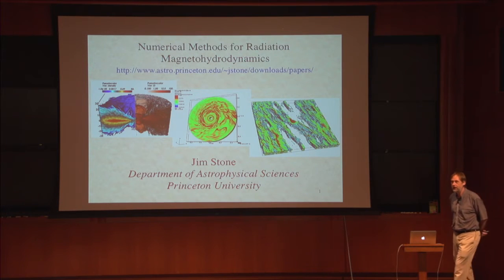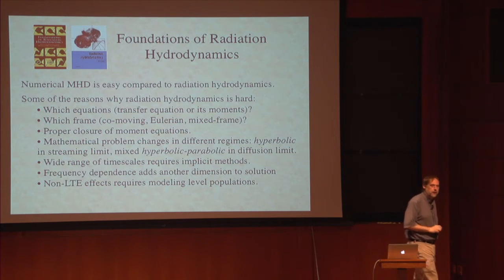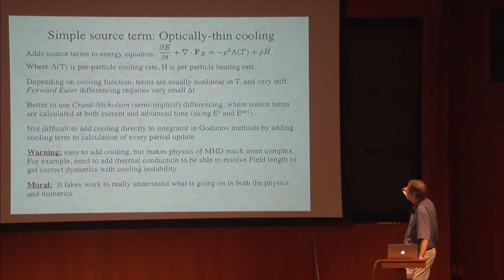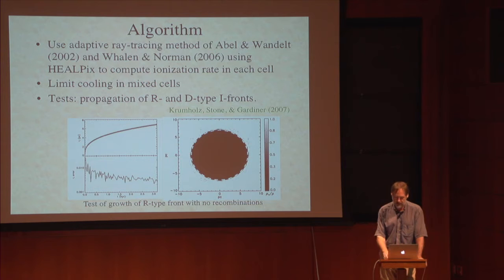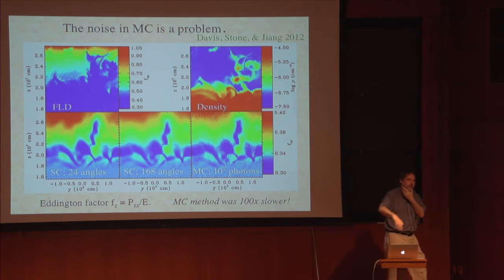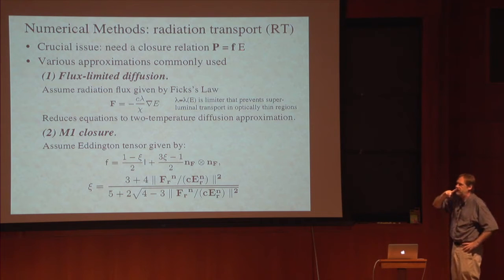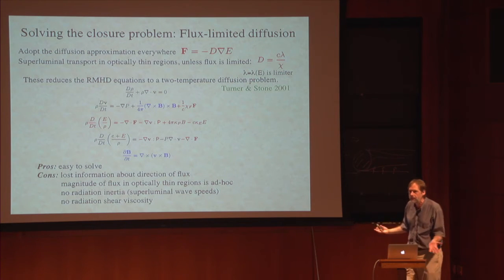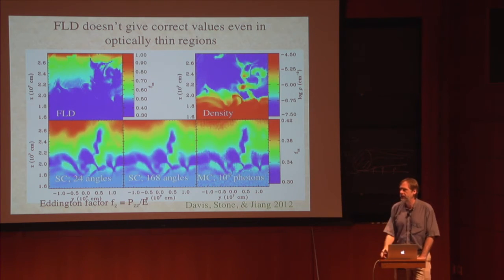"Numerical Methods for Radiation Hydrodynamics" - Jim Stone